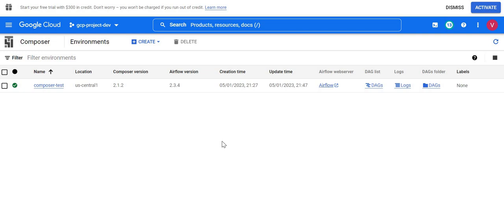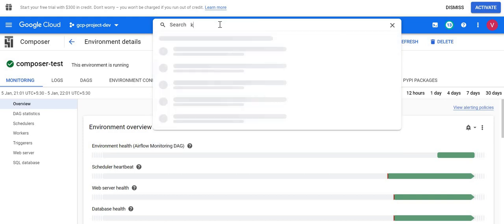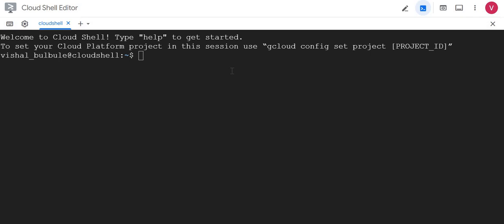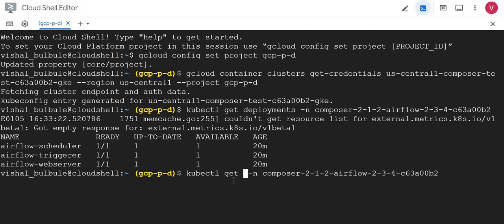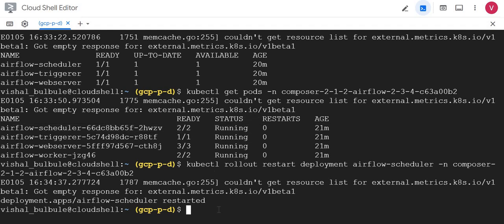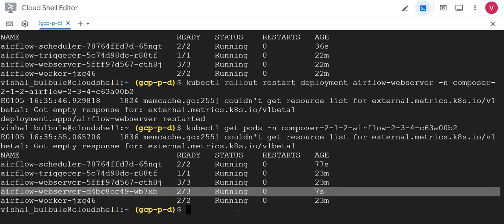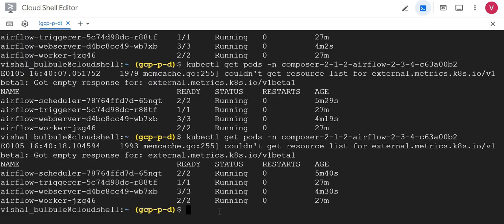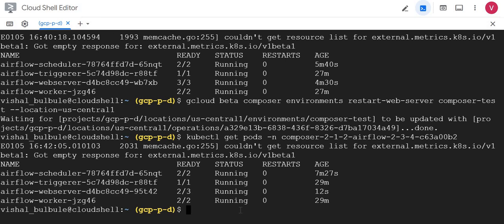Restart Cloud Composer services (Webserver,scheduler etc)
Restart Airflor Scheduler on GCP
Restart Airflow webserver on GCP